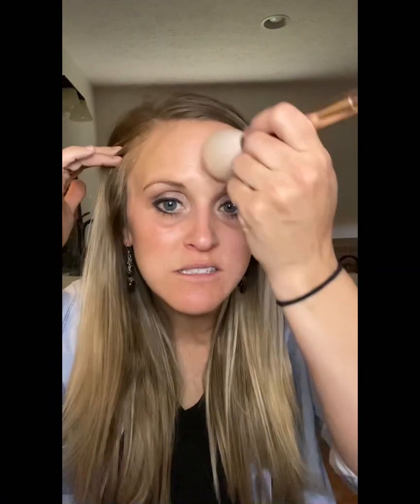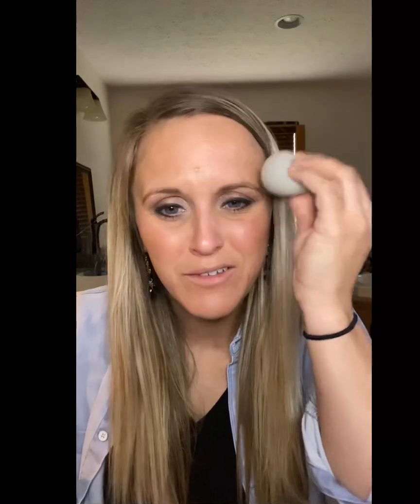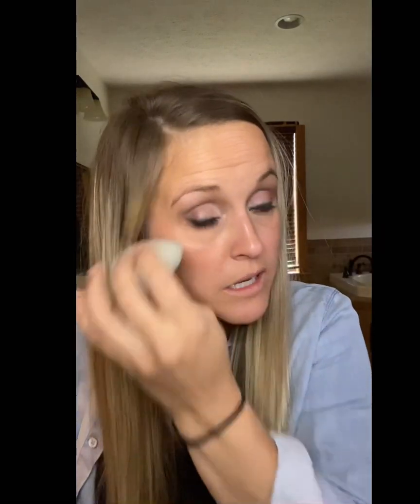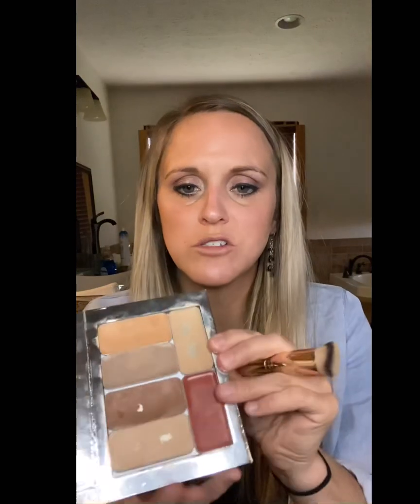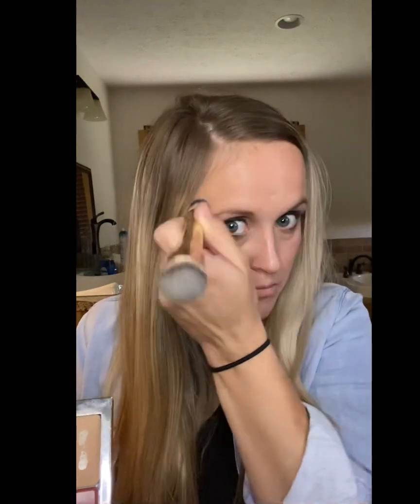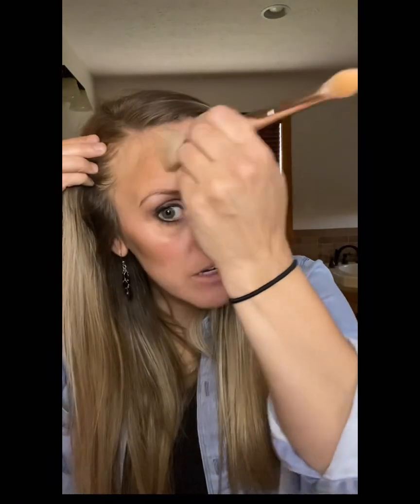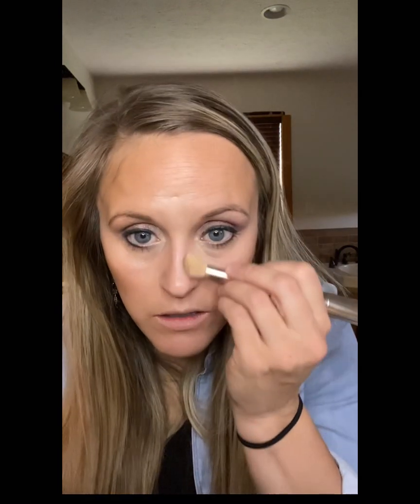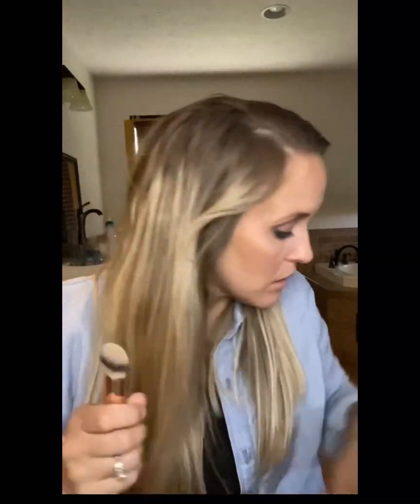Seint Full Makeup Tutorial